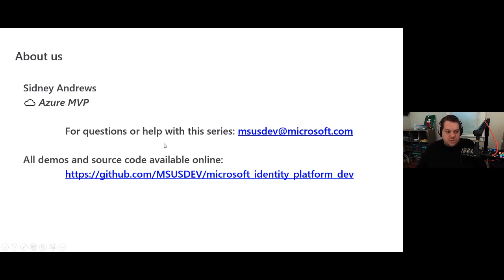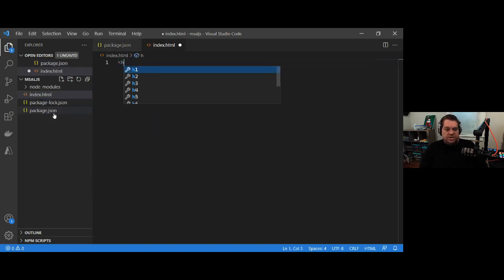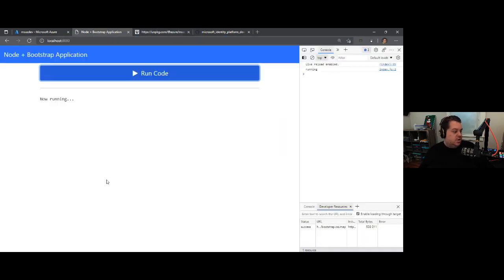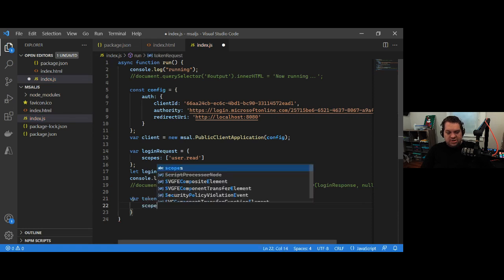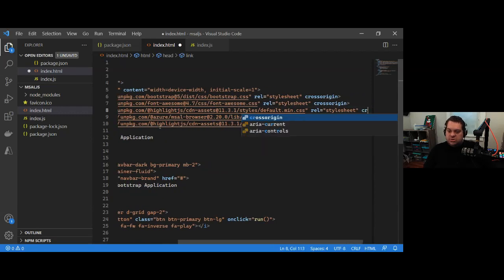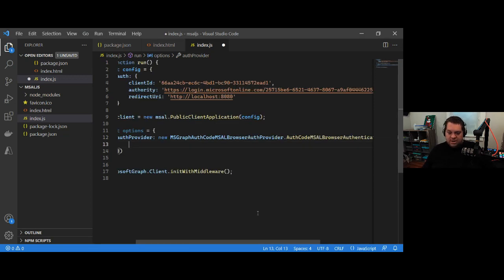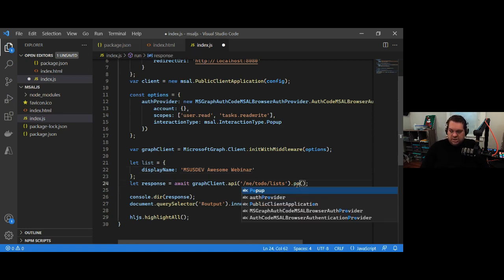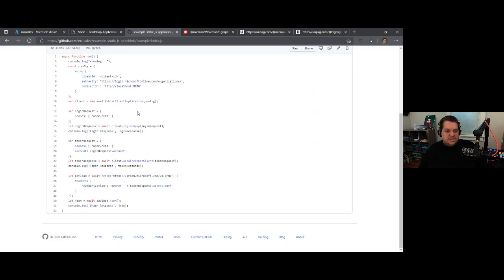Getting Started with the Microsoft Graph SDK from your JavaScript apps, Dec 14, 2021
The Microsoft Graph is the gateway to all of the data and intelligence of Microsoft 365, and you, as a developer, must want to access this wealth of data, right? We’ll provide an overview by using the Graph Explorer and then using MSAL.js to query the graph endpoints directly. You’ll also learn how the Graph SDK makes it easier than ever to build high-quality applications that access and leverage the Graph.